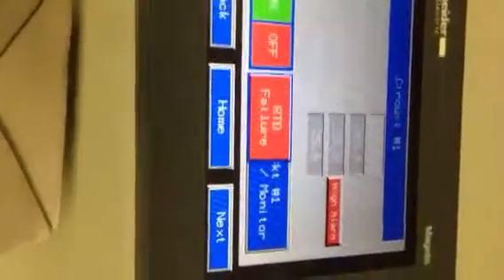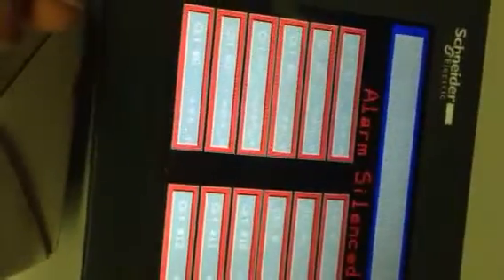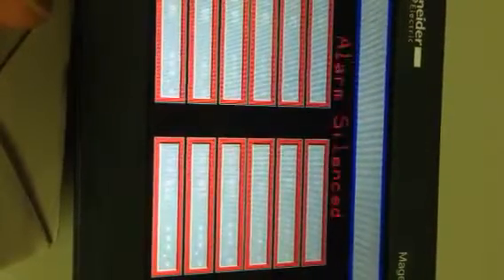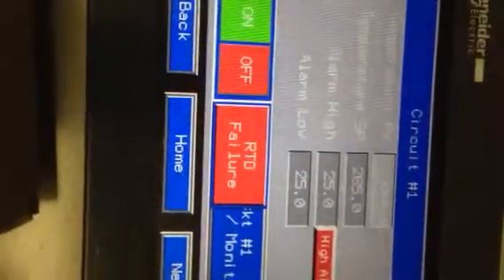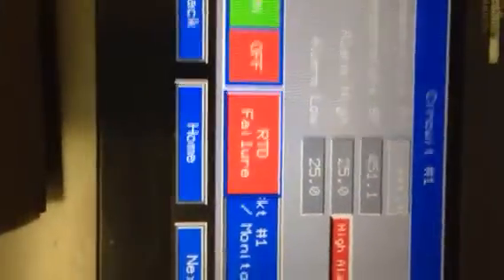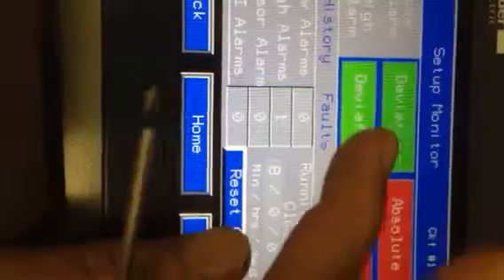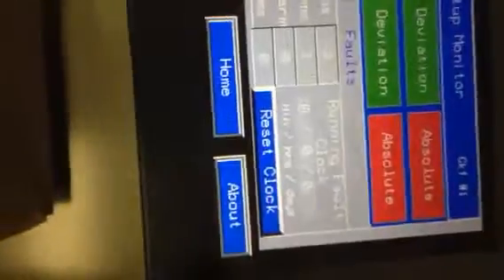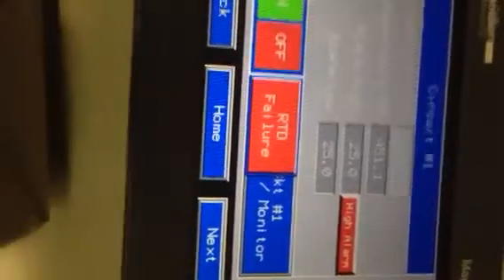Heat trace Plc